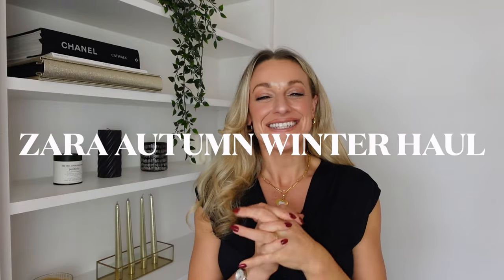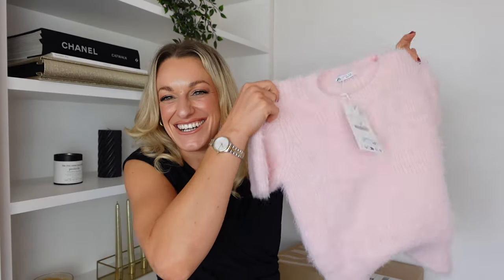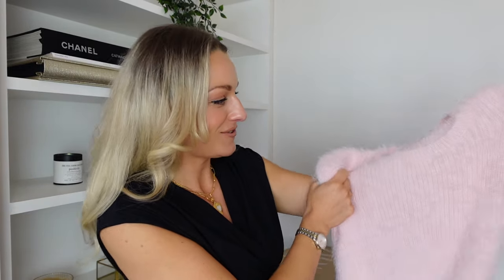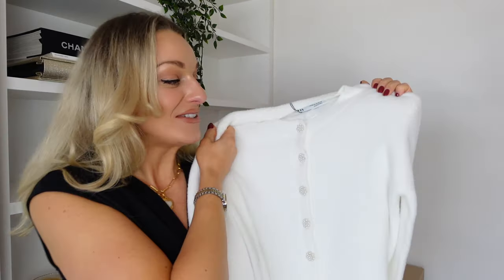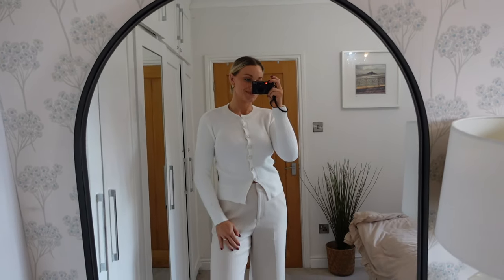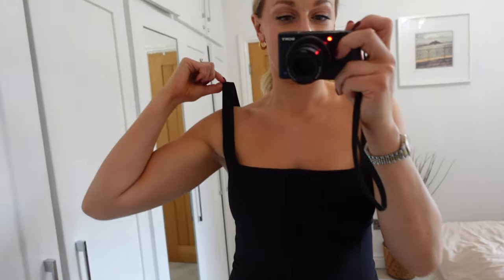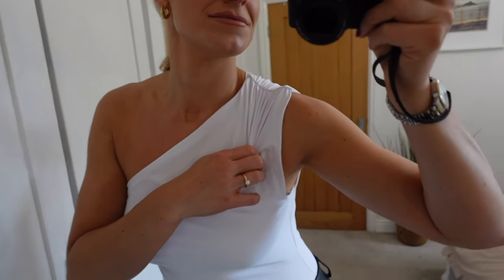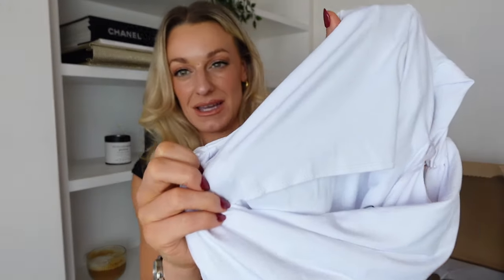Zara New In Autumn/Winter Haul 2023 ~ Part 1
Zara Autumn/ Winter Try On Haul - Size Large UK 12

SHOP THE LOOKS :
Zara links
Black Coat:

White Soft Knit Cardi With Diamanté Buttons ALSO)